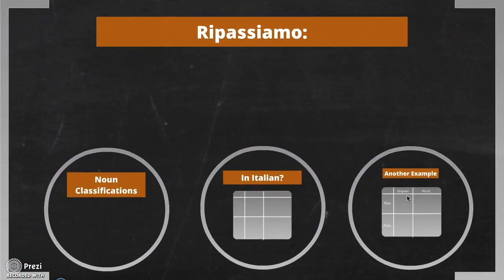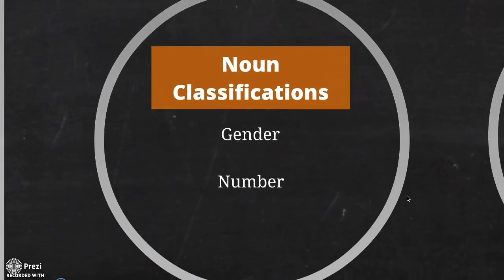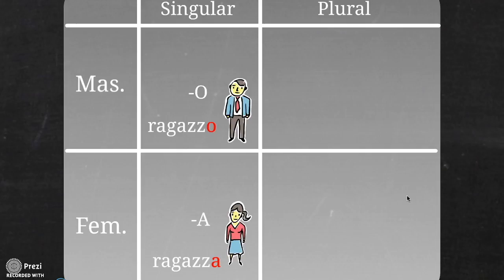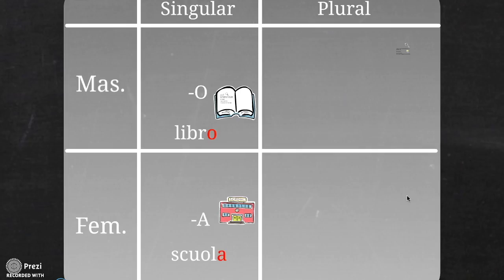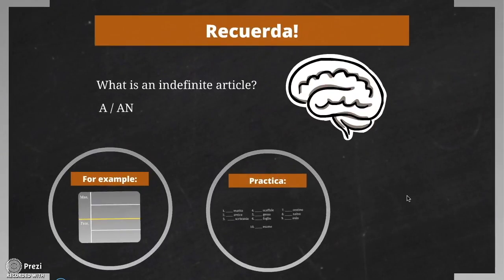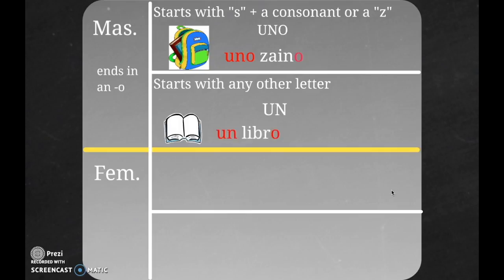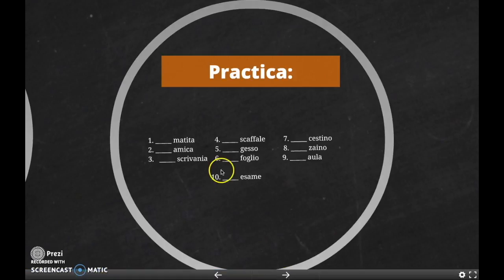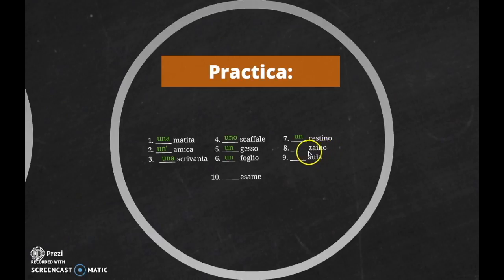Noun Endings and Indefinite Articles